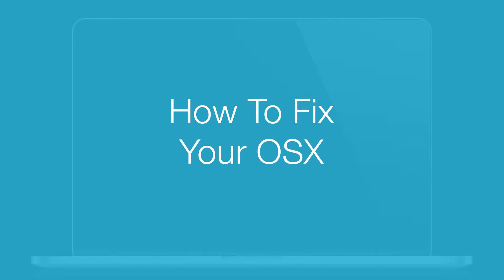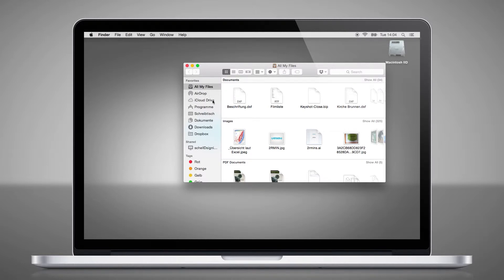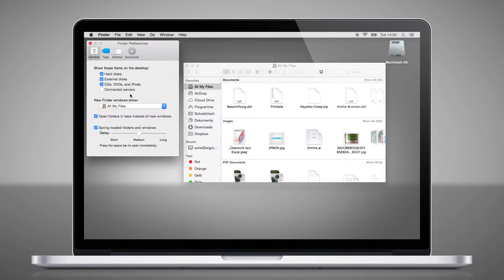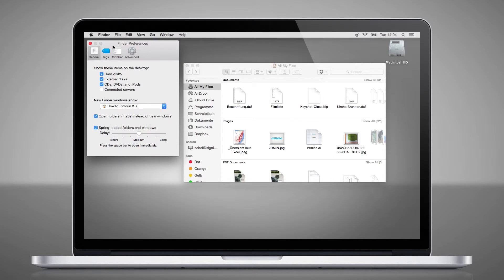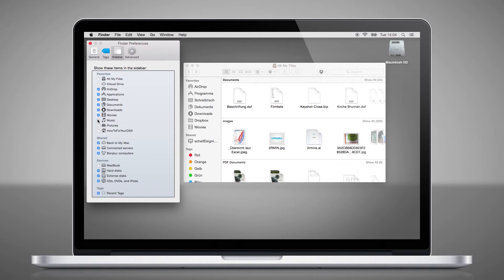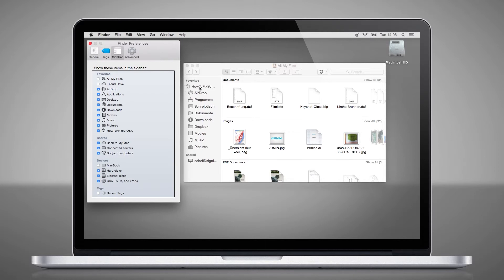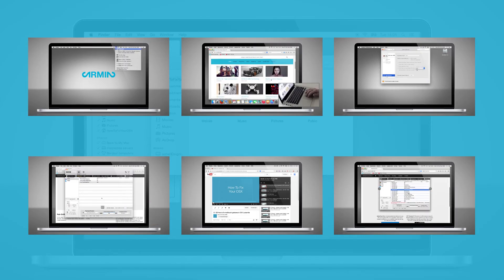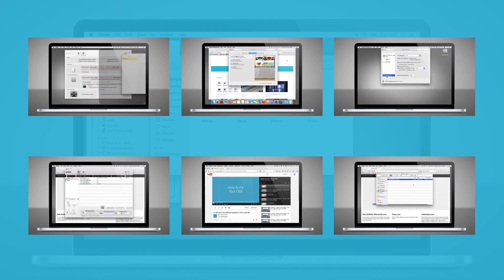12l How to change your finder favourites in macOS X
This video tutorial shows how you can change where the finder starts and how you can change what will be displayed.

In diesem Videotutorial wird gezeigt wie die Finder Favouriten geändert werden können. Und welcher Ordner beim start vom Finder gezeigt wird.
Tips & tricks for mac os x.
macOS Sierra